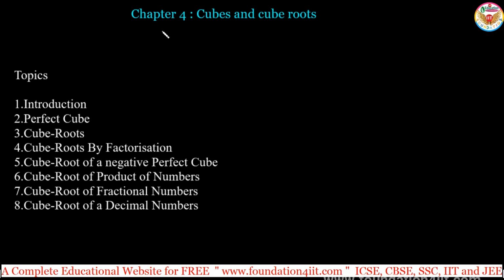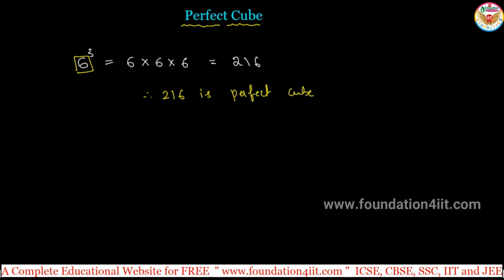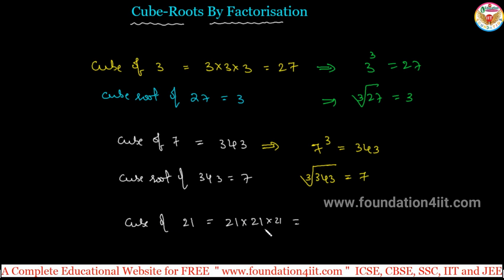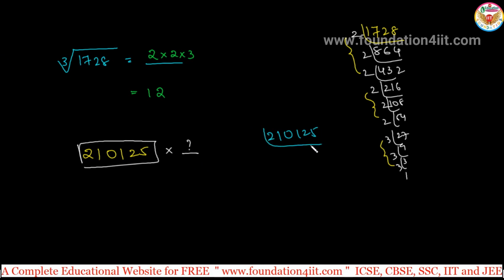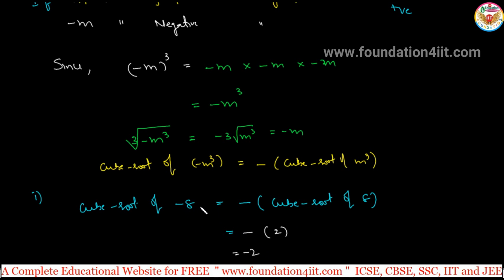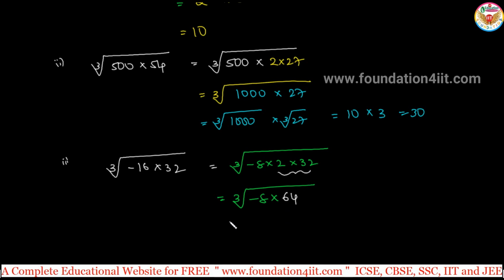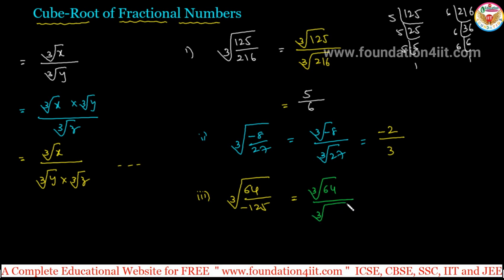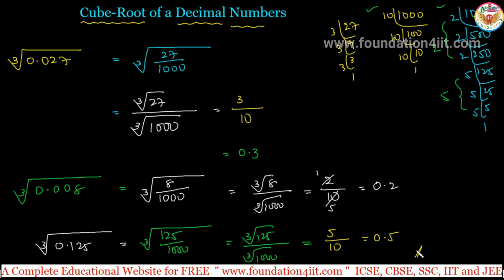Class 8 Maths ICSE || Cubes and Cube Roots || Chapter : 4 of 23